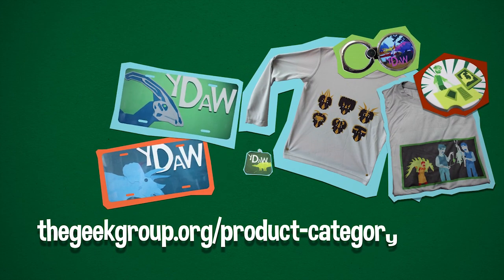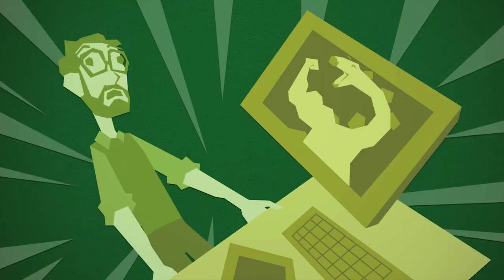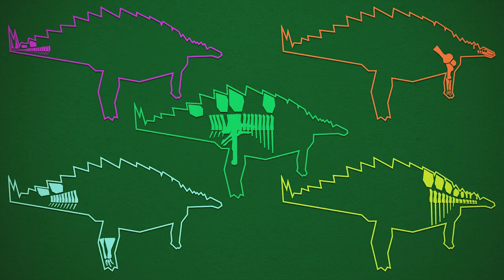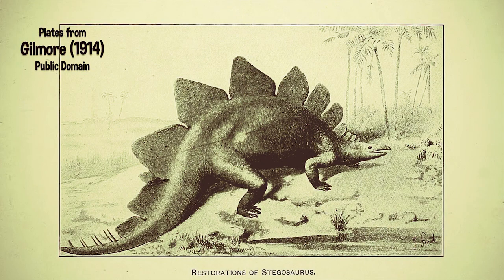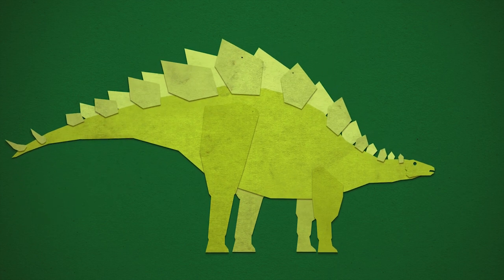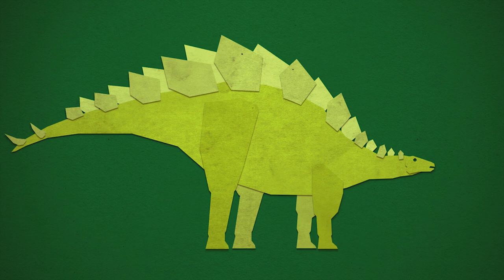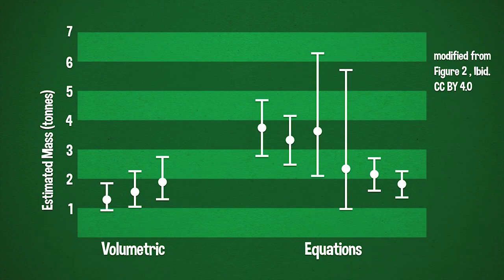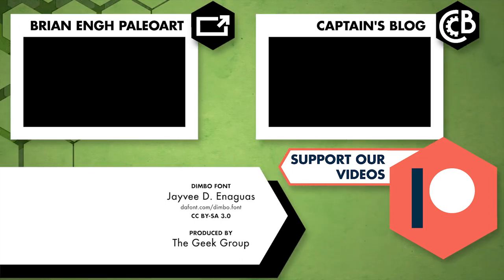Sophie the Stegosaurus: Your Dinosaurs Are Wrong Synapisode #1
- Turns out our Stegosaurus was wrong, too. In the first of our new side-series for YDAW, we explain how!

Steven Bellettini
c/o: The Geek Group
902 NW Leonard Street